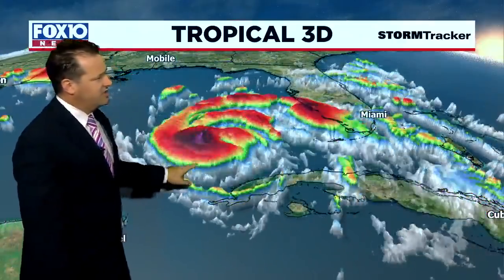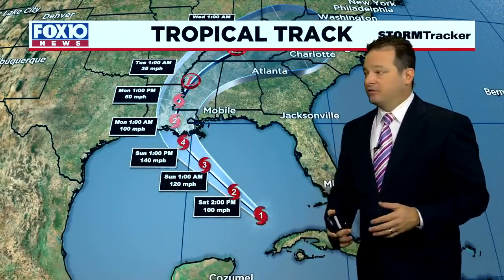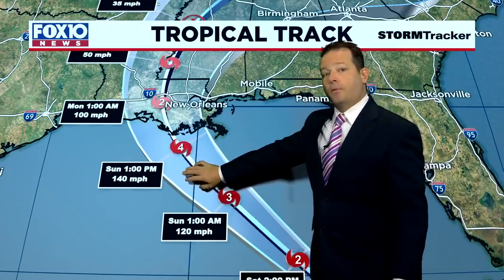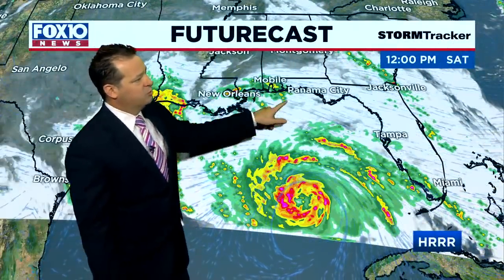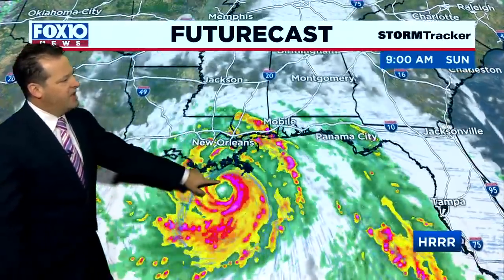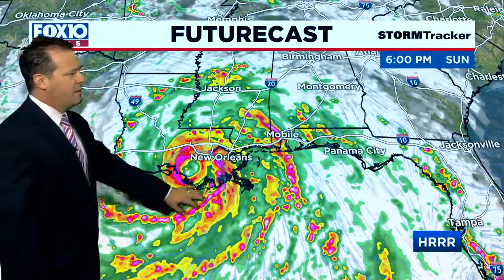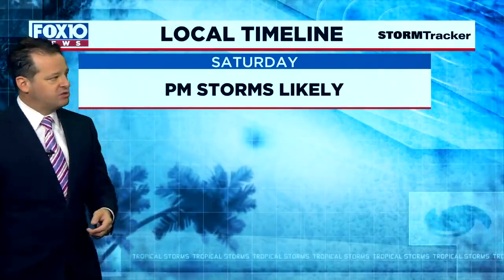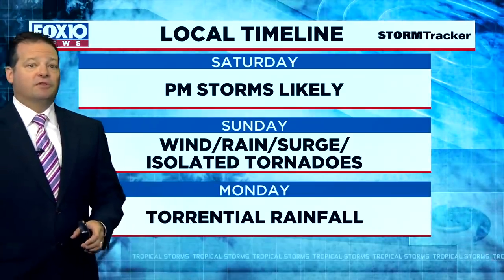Hurricane Ida 6 a.m. Update for Saturday Aug 28